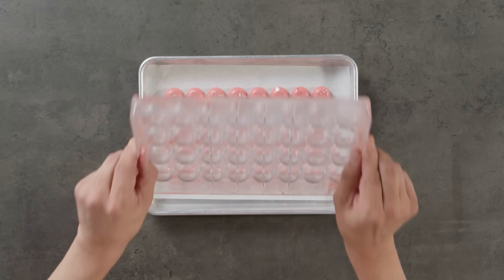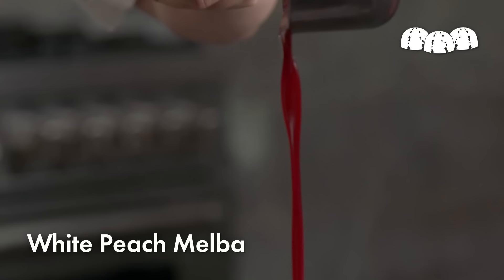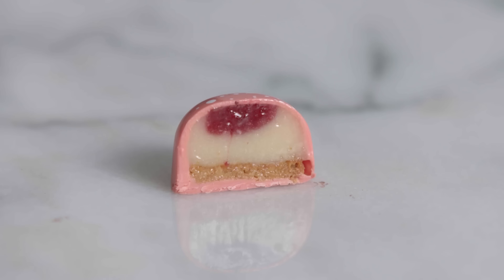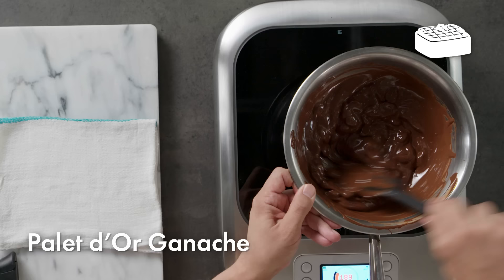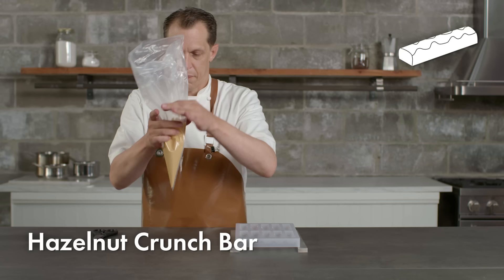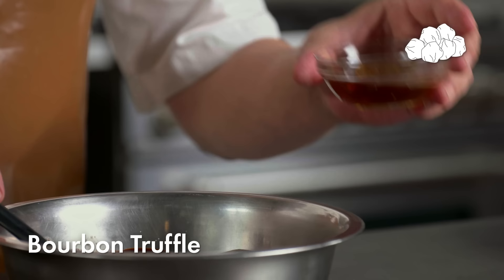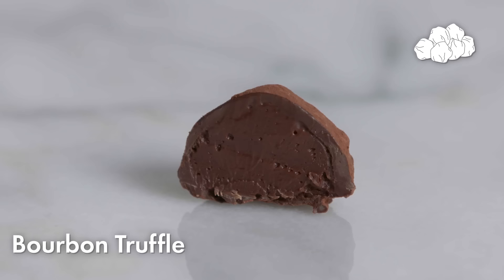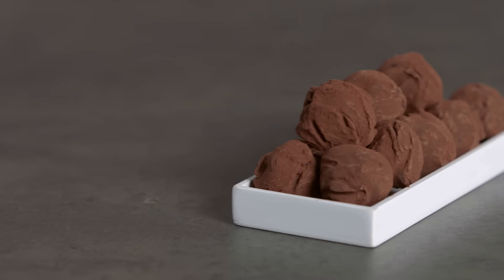How to Make 5 Handmade Chocolates | Handcrafted | Bon Appétit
Michael Laiskonis, Creative Director of New York City's Institute of Culinary Education, demonstrates the equipment, ingredients, and artistry essential to making 5 different bonbons, perfect for collecting in a stylish gift box of chocolates. Take an up-close look at the step-by-step creation of 5 different exquisite candies - White Peach Melba, Palet d’Or Ganache, Hazelnut Crunch Bar, Bourbon Truffle, and Chocolate Nougat.

Director: Cole Evelev
Director of Photography: Brandon Yoon
Editors: Jared Hutchinson, JC Scruggs
Talent: Michael Laiskonis

Assistant to Talent: Catherine Liu

Sr. Culinary Director: Kelly Janke
Producer: Jonathan Bang, Jen Osaki
Culinary Producer: Carrie Parente
Line Producer: Jennifer McGinity
Associate Producer: Alicia Aswat
Production Manager: Janine Dispensa
Production Coordinator: Elizabeth Hymes

Camera Operators: Jake Robbins
Audio: Lily Van Leeuwen
Production Assistant: Griffin Garnett

Post Production Supervisor: Andrea Farr
Post Production Coordinator: Scout Alter
Supervising Editor: Eduardo Araújo
Graphics Supervisor: Ross Rackin
Graphics, Animation, VFX: Léa Kichler

0:00 Let's Make Some Bonbons
0:34 White Peach Melba
4:53 Palet d'Or Ganache
9:37 Hazelnut Crunch Bar
11:50 Bourbon Truffle
14:24 Chocolate Nougat